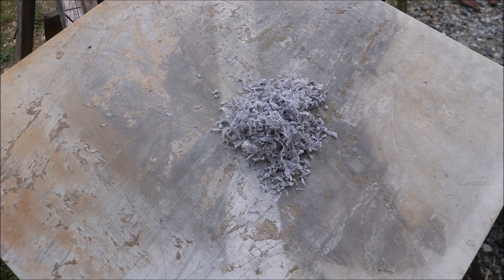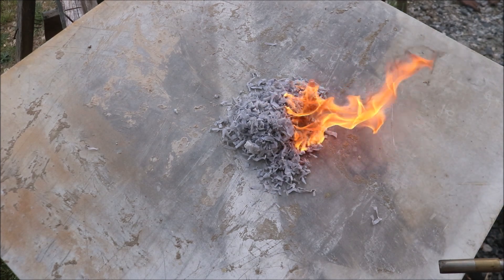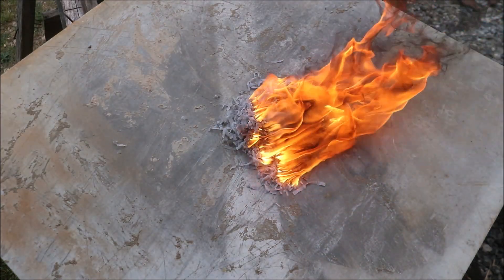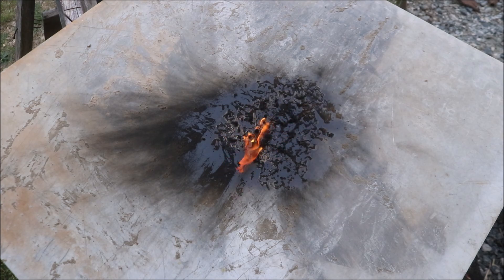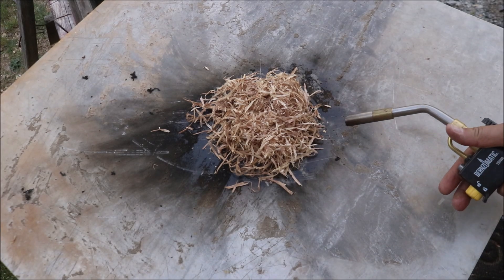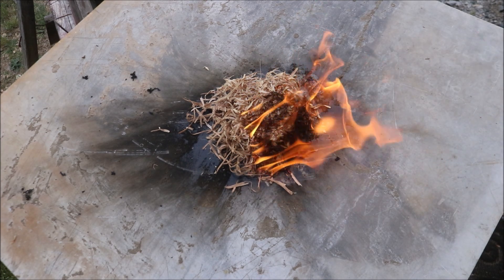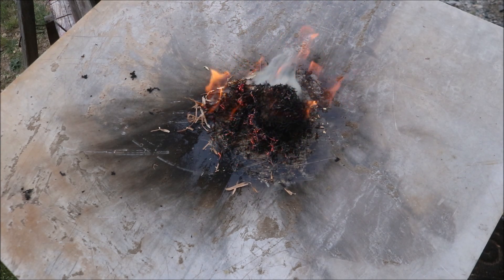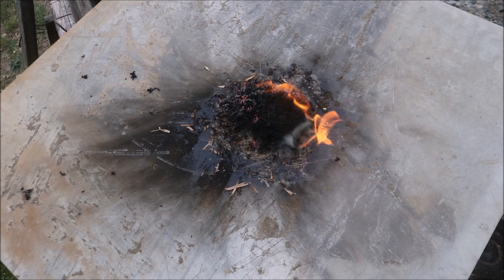Which Shavings Burn Faster Resin vs Wood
People are in disbelief resin can burn so fast. It's much faster that wood. Check this comparison video out and see the difference of how they burn.